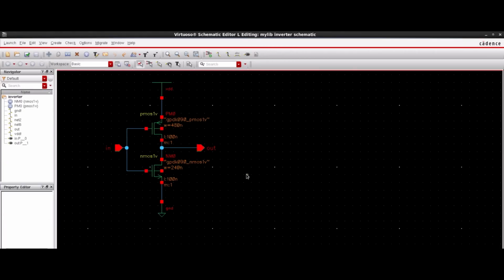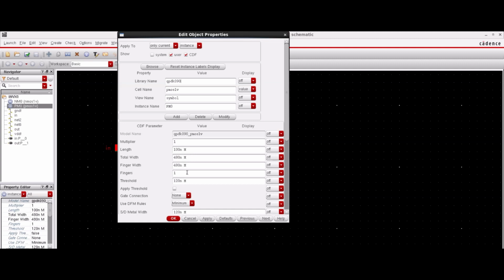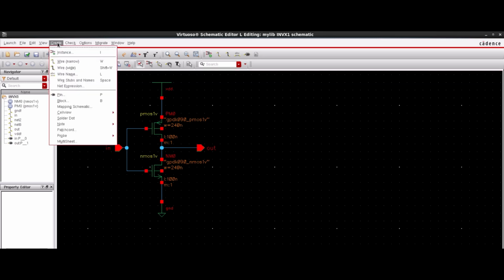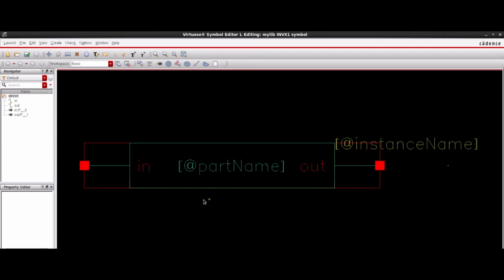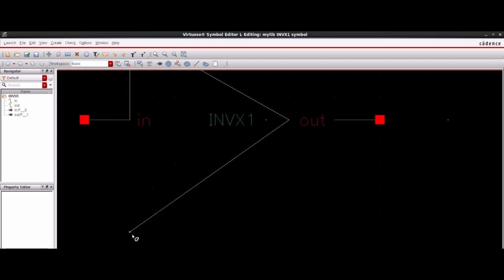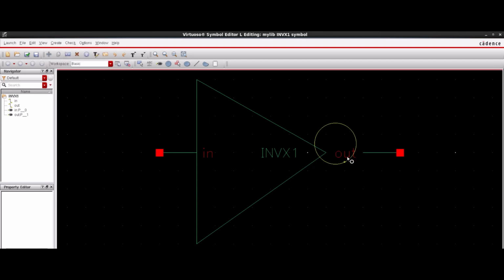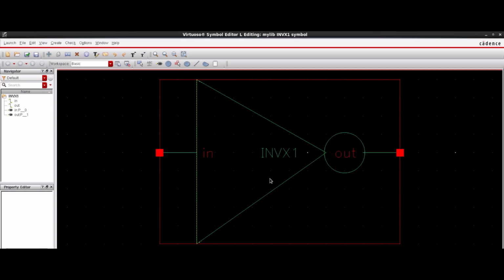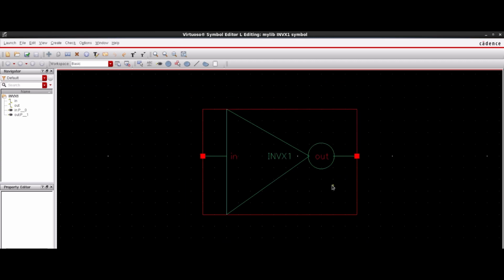Symbolic View from Schematic View of an Inverter using Cadence Virtuoso: VLSI Systems Lab Series 3a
This is a 3 part video series. In these 3 parts, we’ll guide you through the process of creating the symbolic view from schematic view of an inverter, create layout for a CMOS inverter using Cadence Virtuoso and perform important checks. This tutorial is perfect for beginners or those looking to sharpen their skills in custom IC design. You’ll learn how to place NMOS and PMOS transistors, connect them properly, and run important verification checks like Design Rule Check (DRC) and Layout vs. Schematic (LVS). We’ll also cover parasitic extraction and post-layout simulation to optimize the design. Join us as we continue our VLSI Systems Lab series!

Topics Covered:
-Creating a symbol view from schematic of an inverter
-Placing and connecting NMOS and PMOS transistors
-Design Rule Check (DRC) and Layout vs. Schematic (LVS)
-Parasitic extraction and post-layout simulation

Whether you're a student or a professional, this tutorial will help you master essential layout skills for VLSI design.